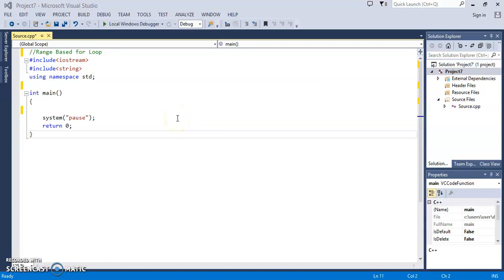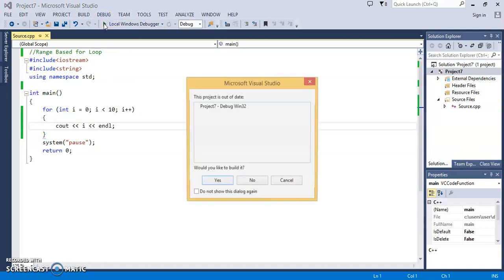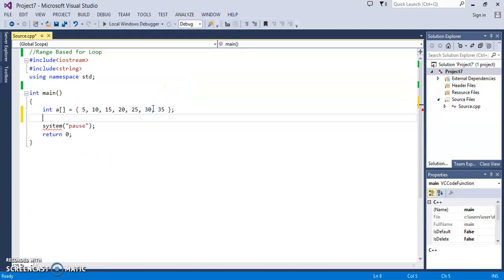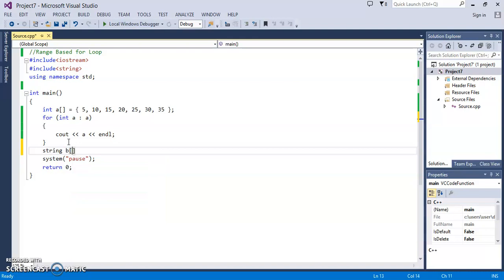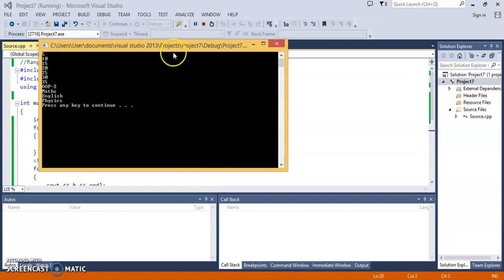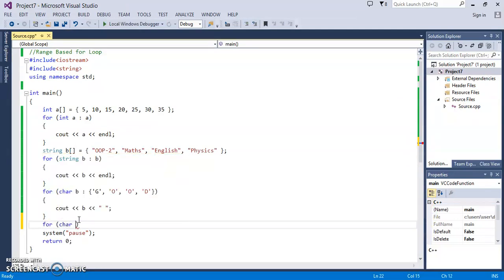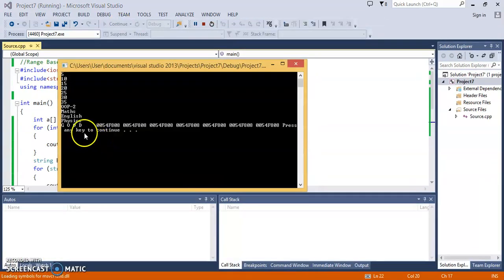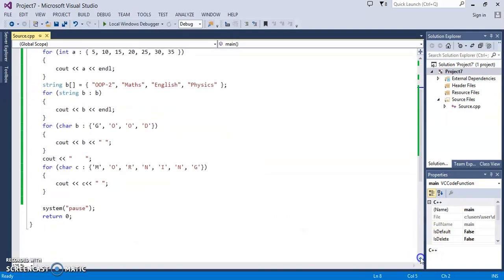Range Based for Loop